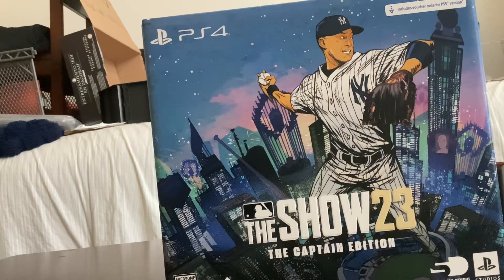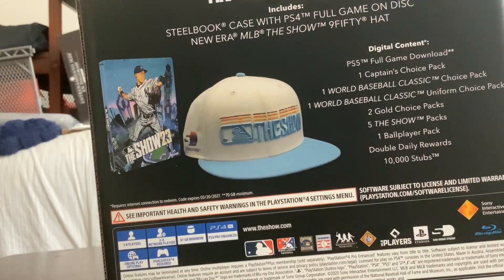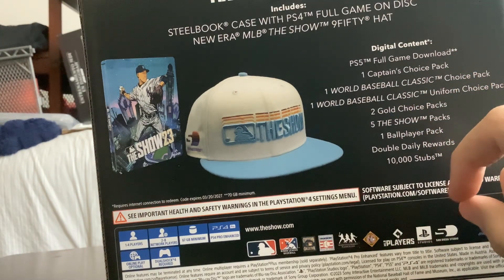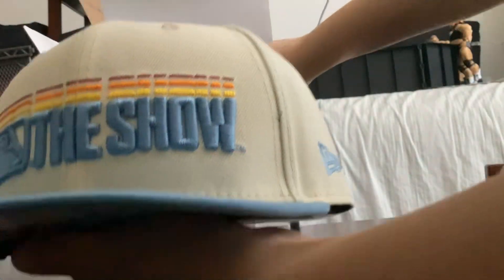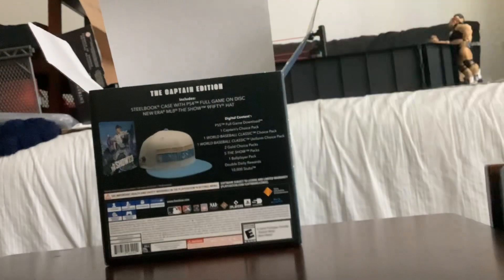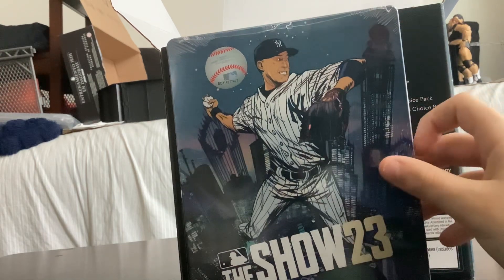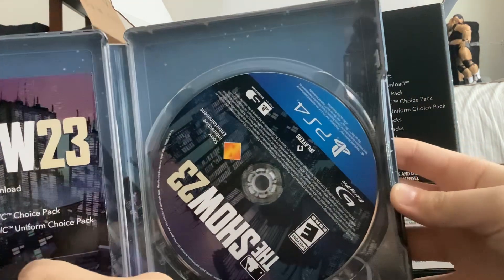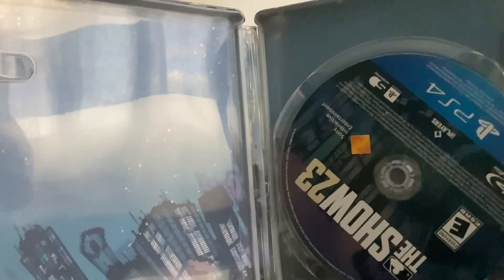MLB the show 23 captain edition unboxing